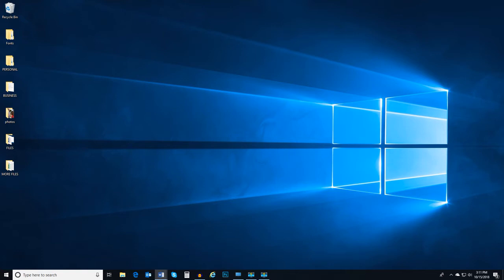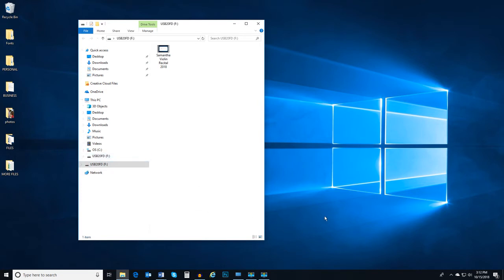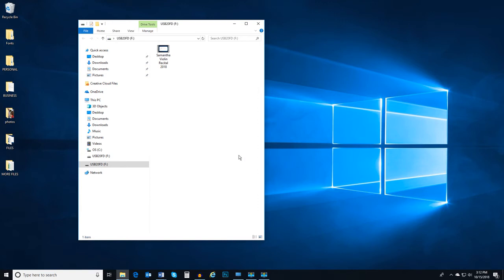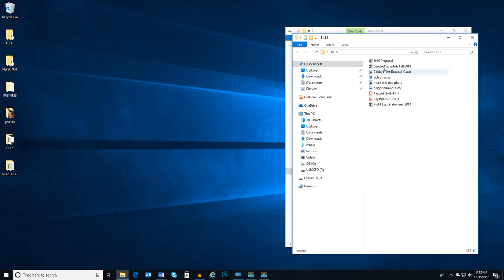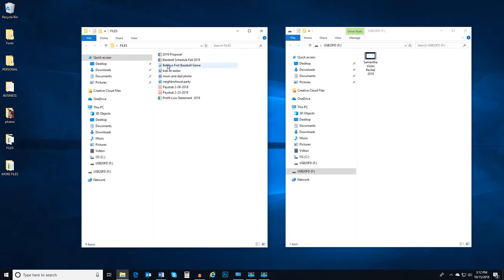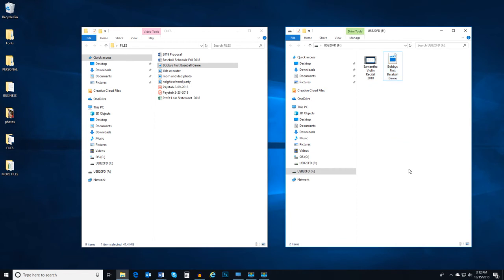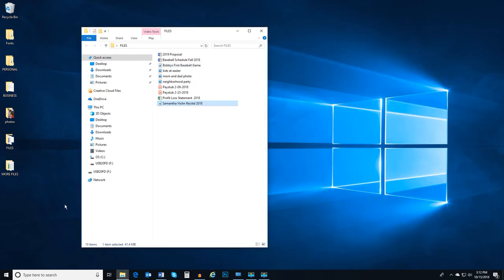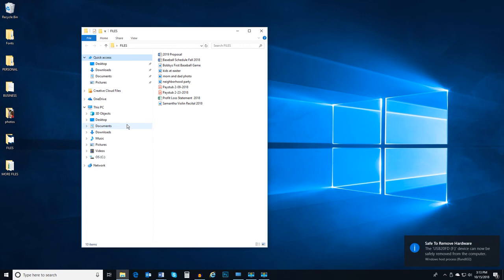15 | Portable Storage Device | Work With Computers | Microsoft Digital Literacy.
Portable Storage Device.
Sometimes you need to enhance the storage abilities of your computer. You can connect portable storage devices like USB drives and external hard drives to your computer for additional storage. These devices also make it easy to transfer files from one device to another.
Watch the following video to learn more about portable storage devices.